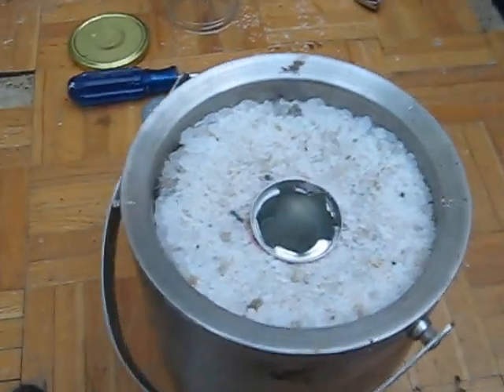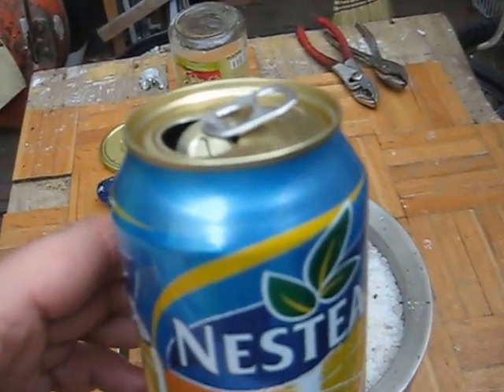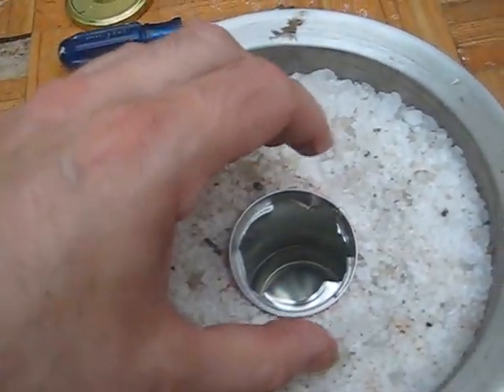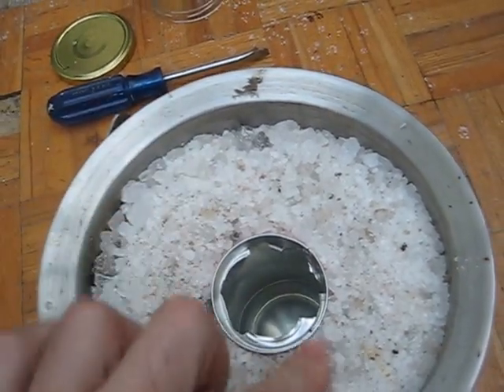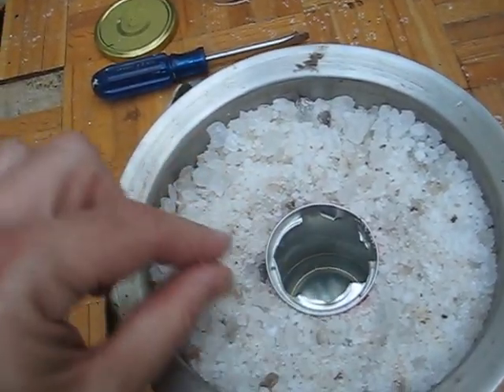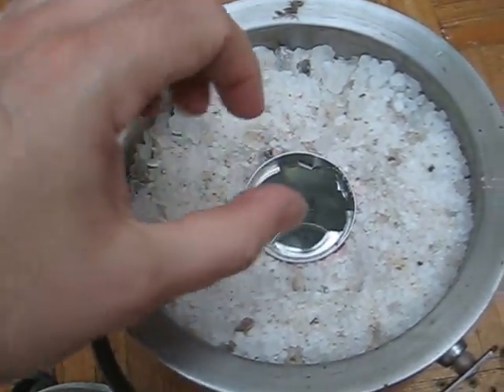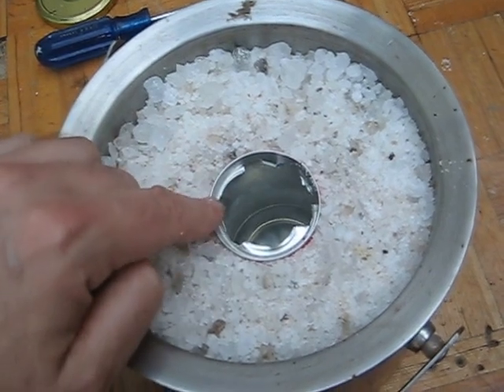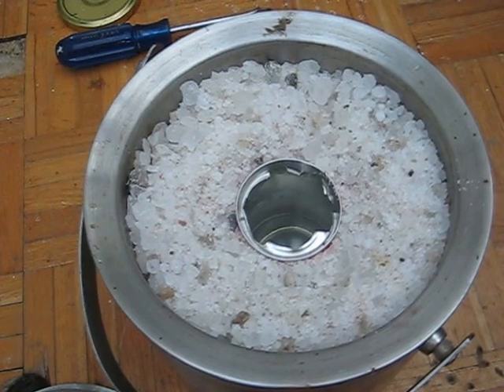Part 2 - Solar Energy Storage Free Energy storage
Aluminium can in the middle of a box full of salt to test heat diffusion. Aluminium absorbs well the heat so temperature of the liquid will drop quicker and heat will be transferred to the salt battery.